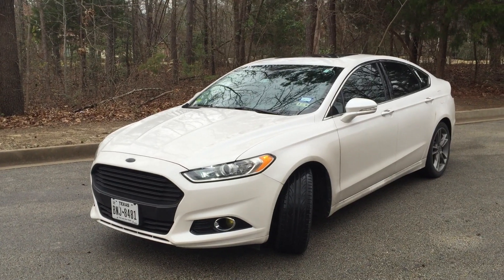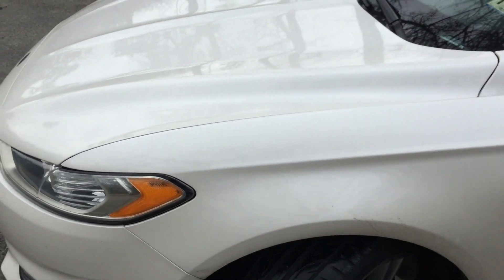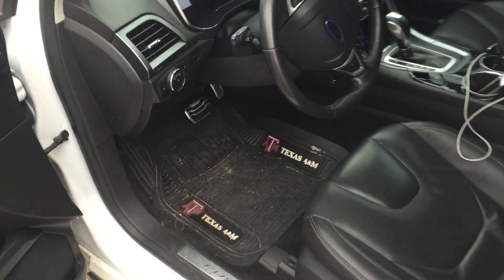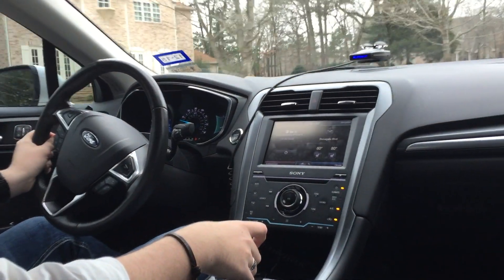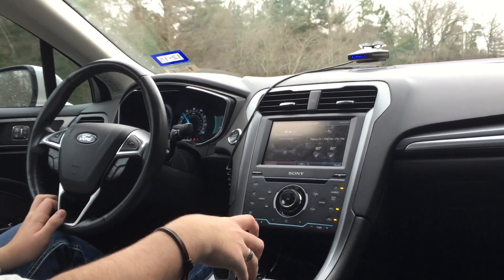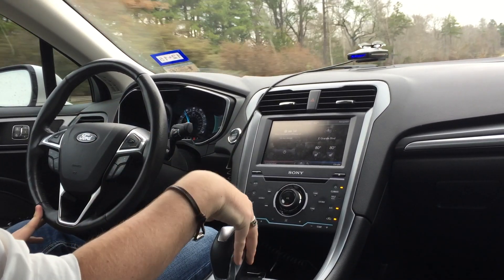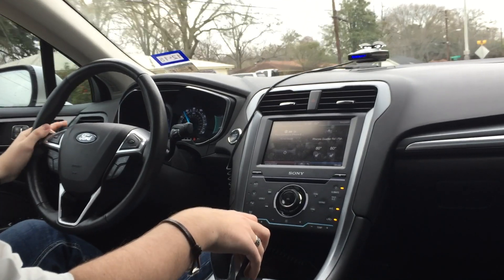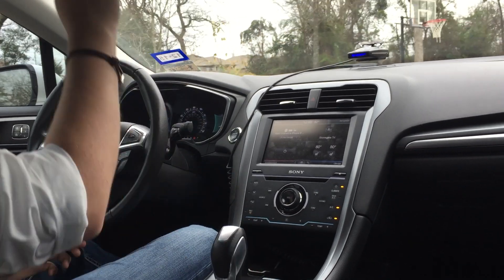2013 Ford Fusion Titanium 32K Mile Update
Quite a few changes, yet again. Any questions or comments? Leave them below!